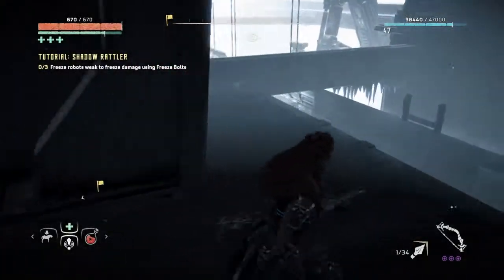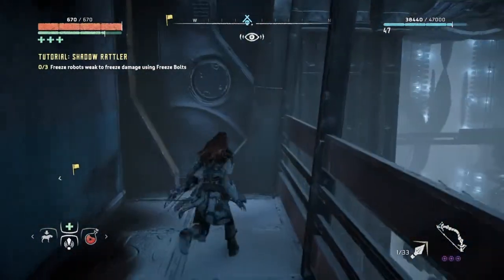Horizon Zero Dawn™ Firebreak